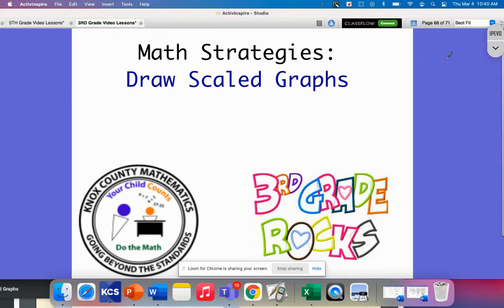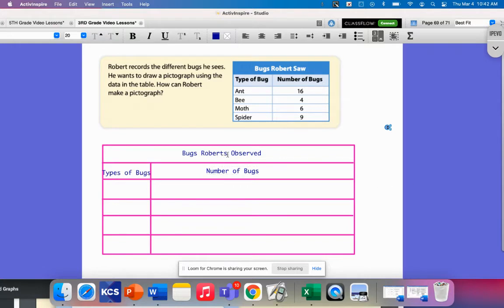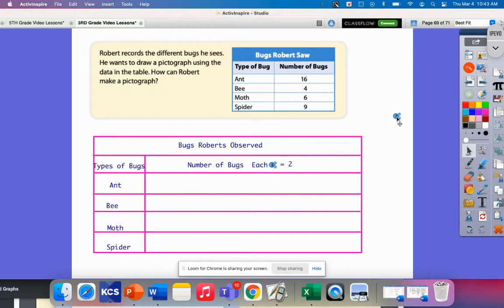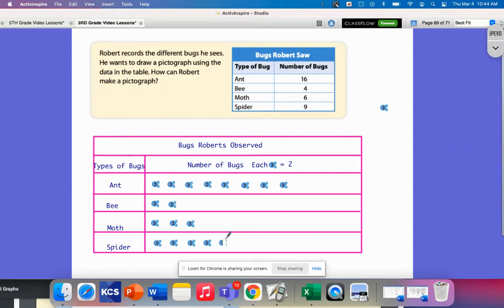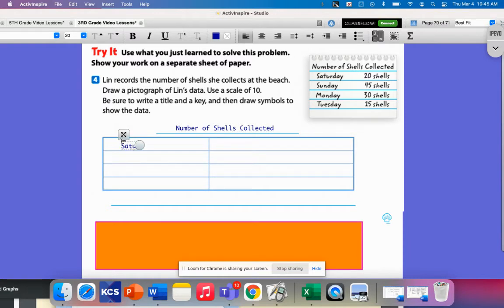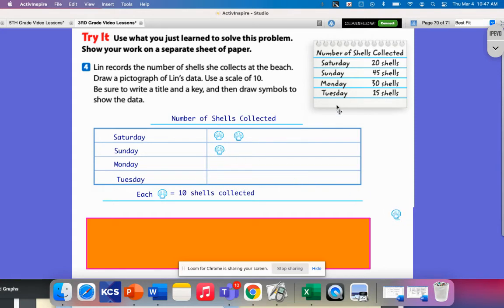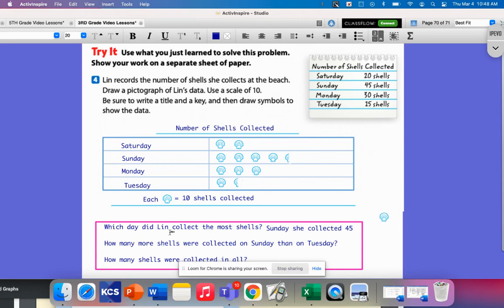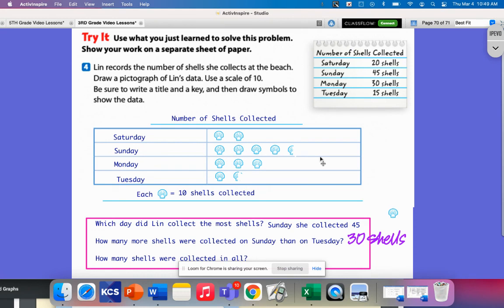3rd Grade Lesson 25 Draw Scaled Graphs Strategy Video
This video uses Ready Math materials to help students explore how to create pictographs from information in a problem or information collected from a sample.